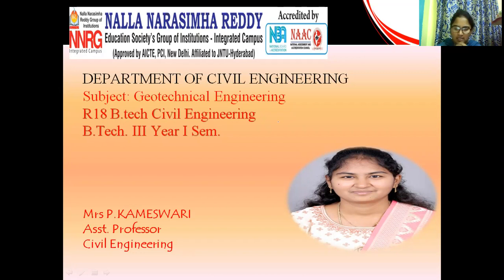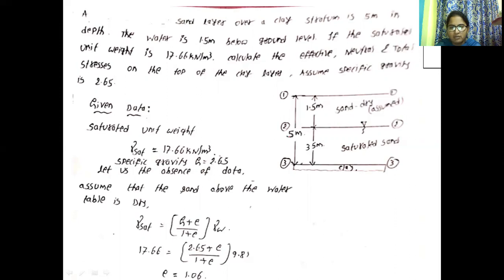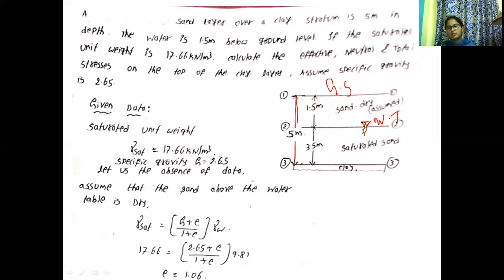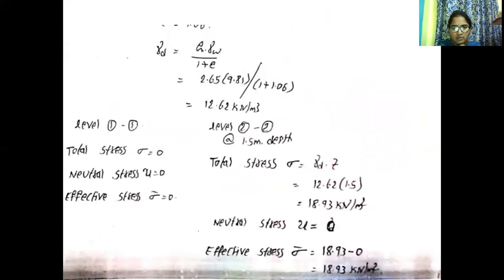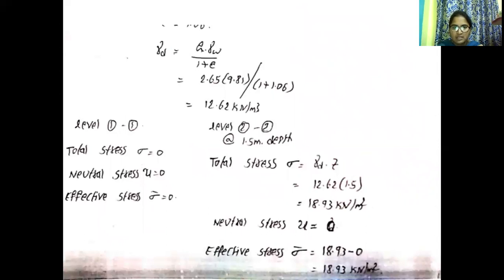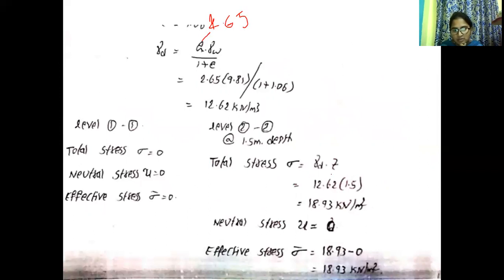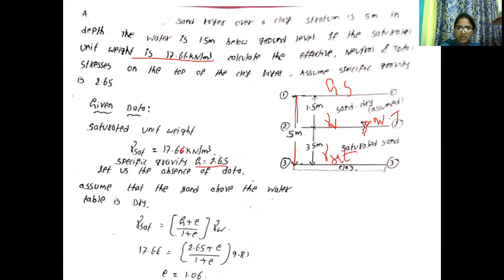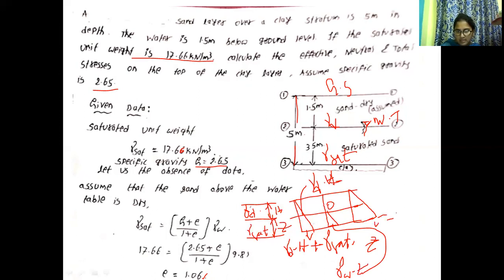Geo technical Engineering/Lecture-24/ Unit-2/Problem pressure diagram/NNREGI/P.Kameswari24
Unit-2/Problem pressure diagram